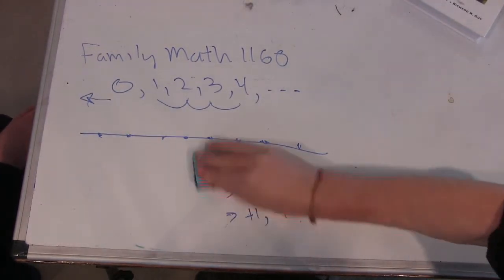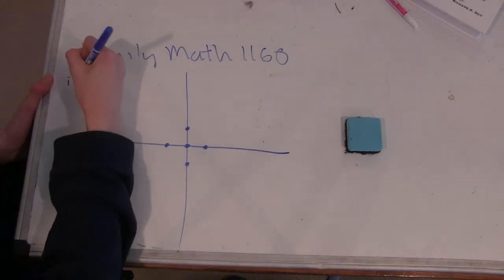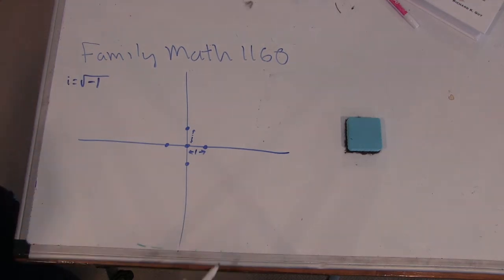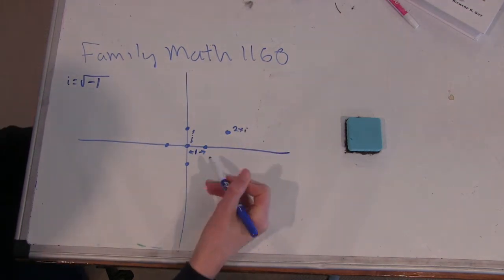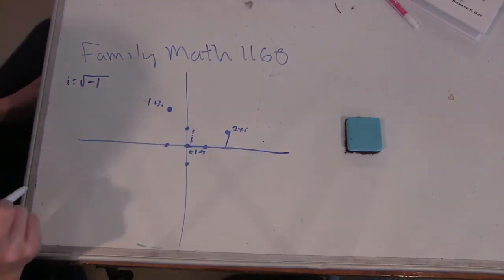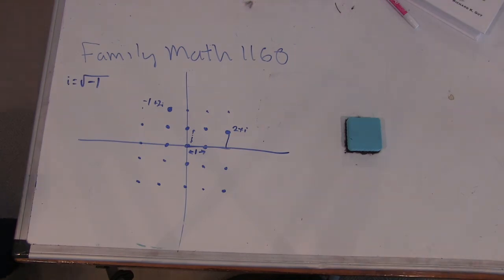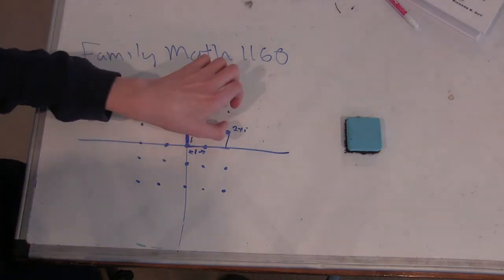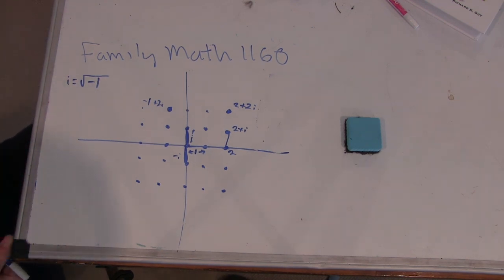FamilyMath1161c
3/4 of talking about the Gaussian Integers with my younger son